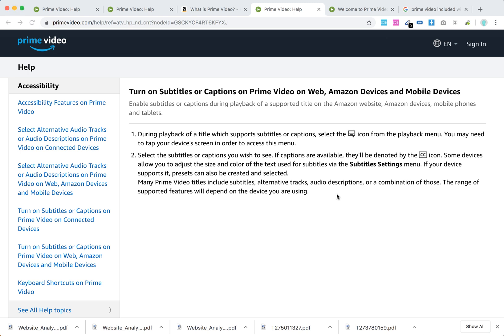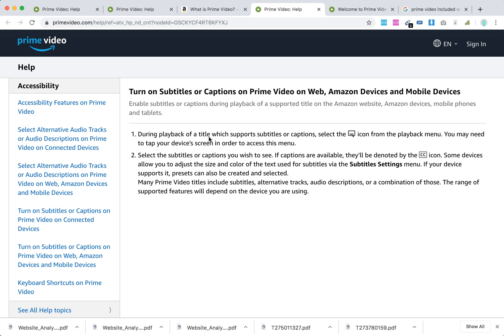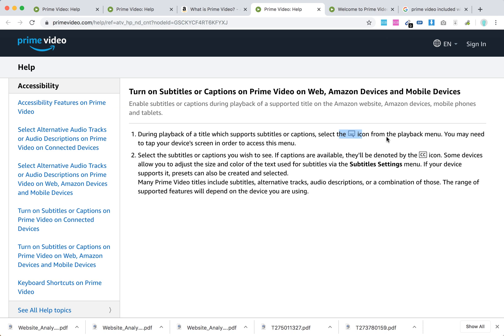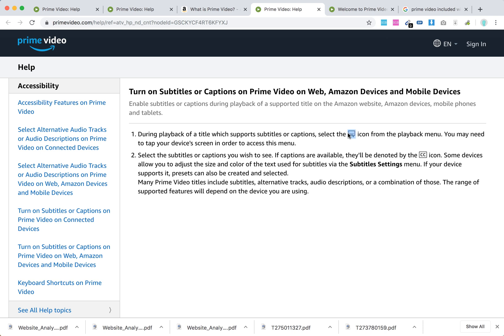How to turn on PRIME VIDEO CLOSED CAPTIONS on BROWSER?